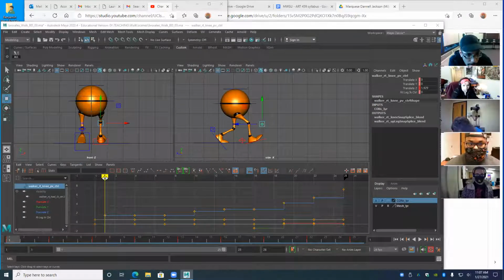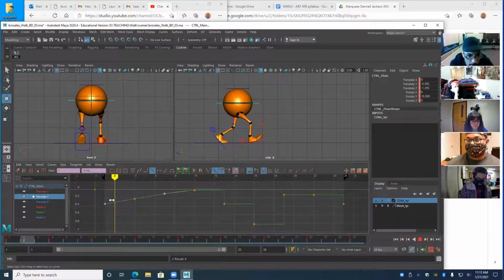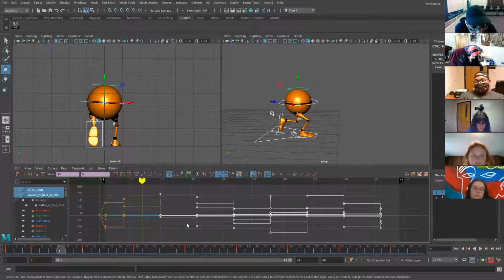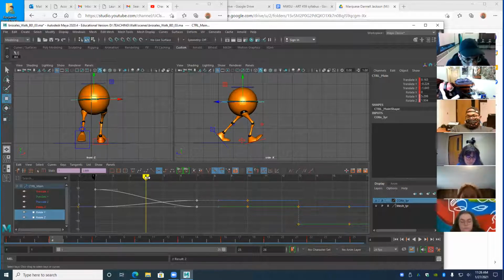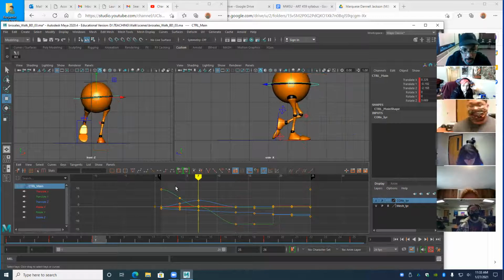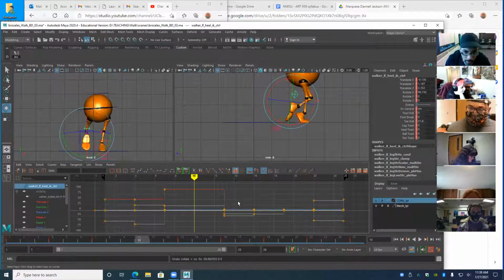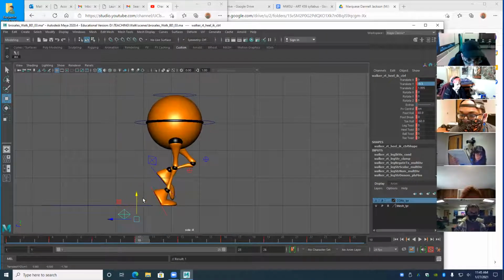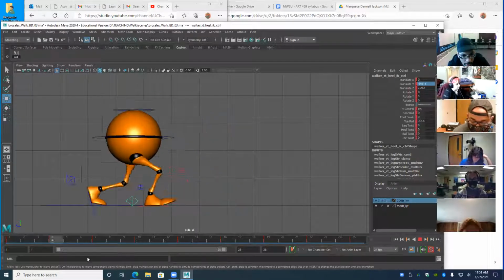Basic Walk - Part 3: 1/27/21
This video shows how to get to the extreme down/up poses and how to use some of the spline tools to find in-between poses.